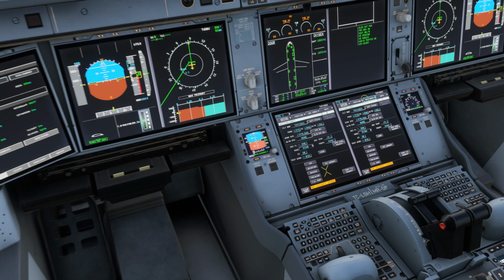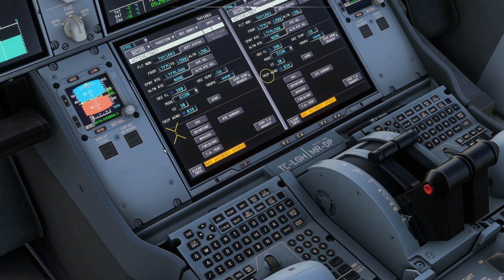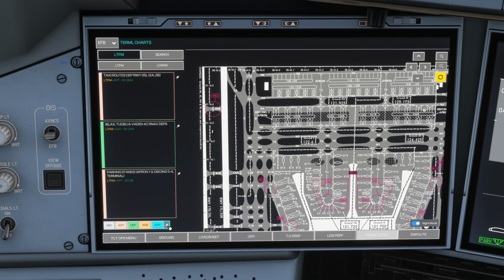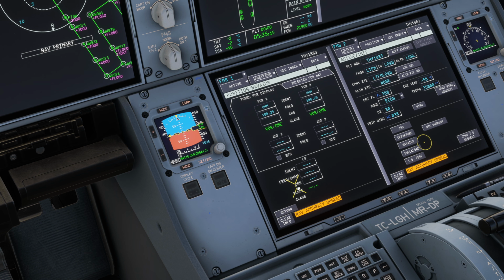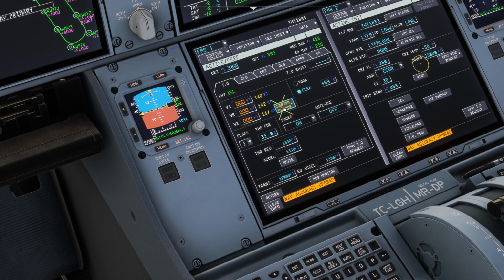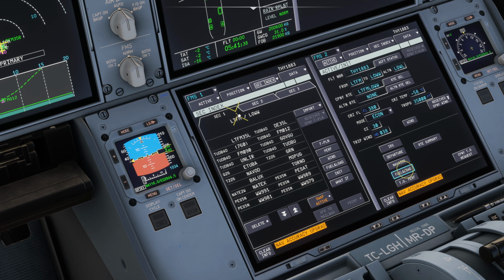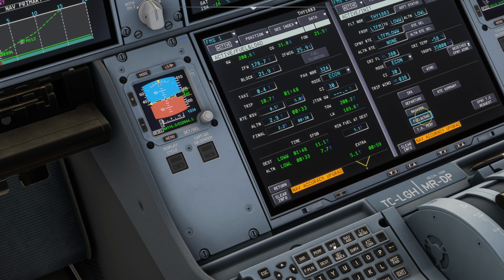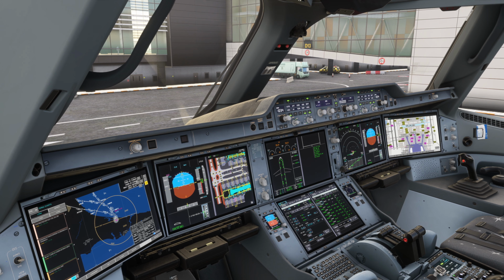iniBuilds A350 Type Rating 3: Programming the FMS | Real Airbus Pilot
RTX4090
64GB RAM